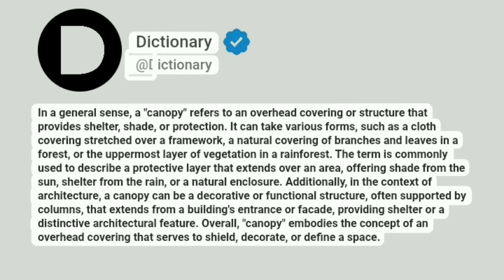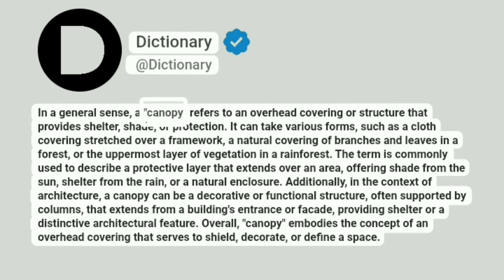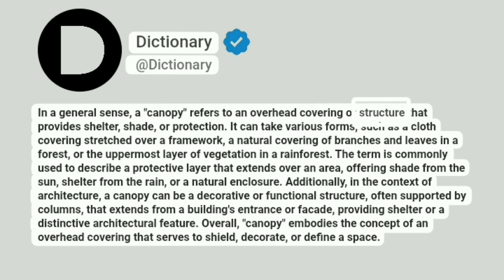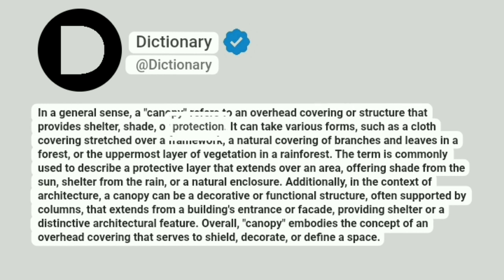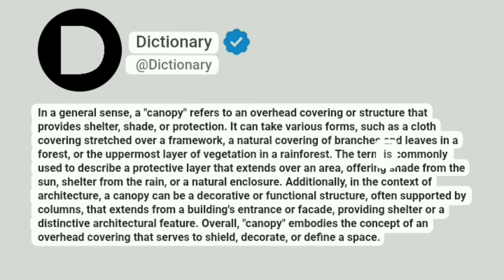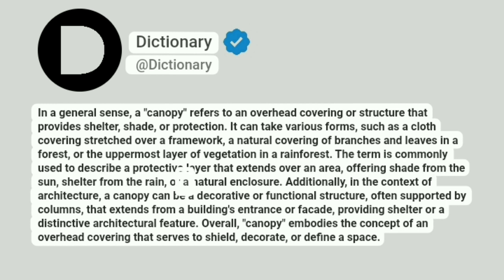Canopy Meaning In English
In a general sense, a "canopy" refers to an overhead covering or structure that provides shelter, shade, or protection. It can take various forms, such as a cloth covering stretched over a framework, a natural covering of branches and leaves in a forest, or the uppermost layer of vegetation in a rainforest. The term is commonly used to describe a protective layer that extends over an area, offering shade from the sun, shelter from the rain, or a natural enclosure. Additionally, in the context of architecture, a canopy can be a decorative or functional structure, often supported by columns, that extends from a building's entrance or facade, providing shelter or a distinctive architectural feature. Overall, "canopy" embodies the concept of an overhead covering that serves to shield, decorate, or define a space.